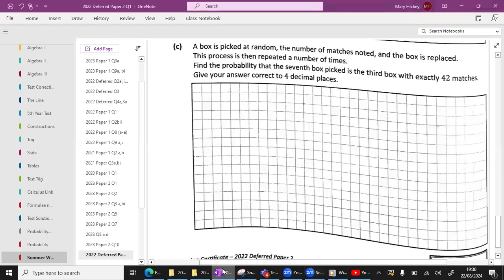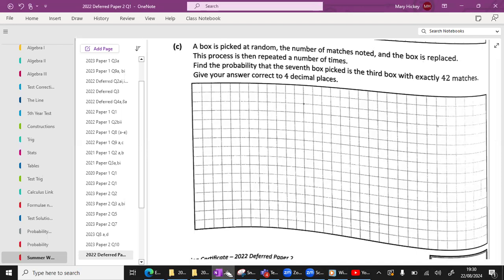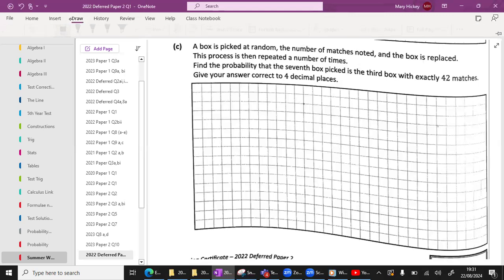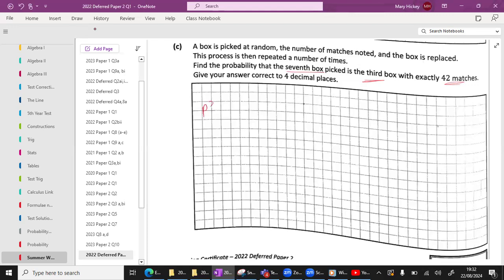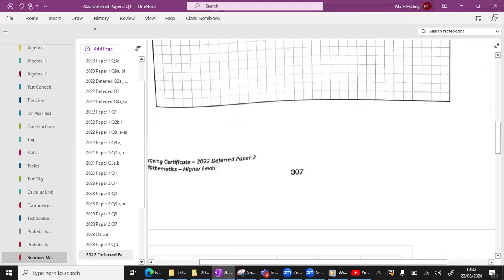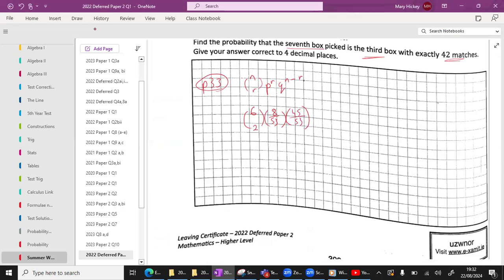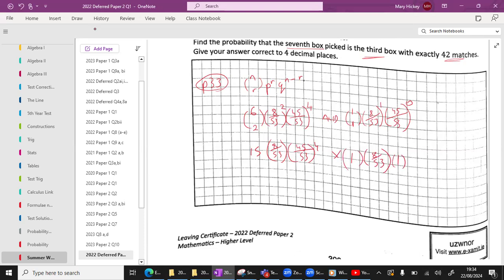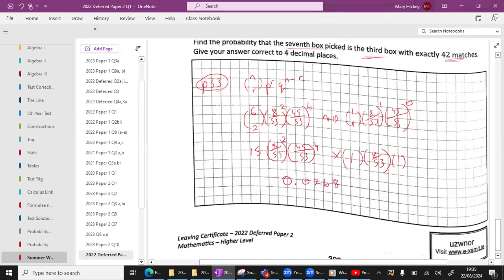2022 Deferred Paper 2 Q1 c